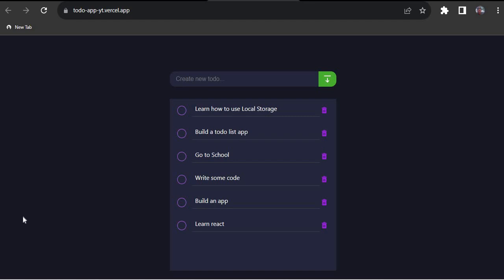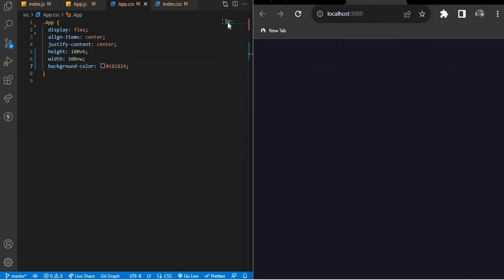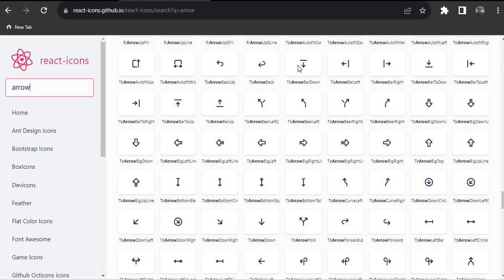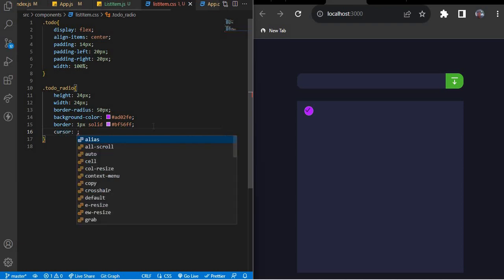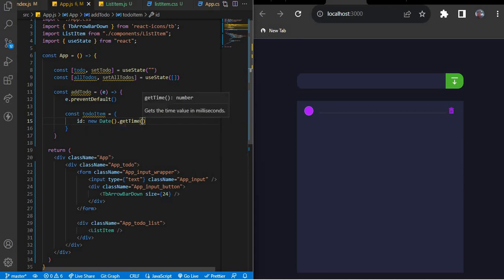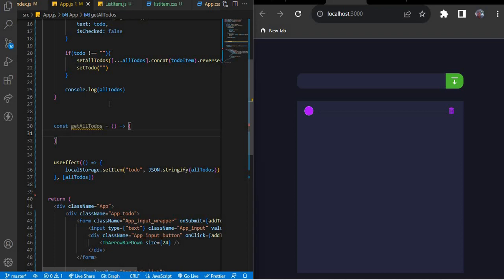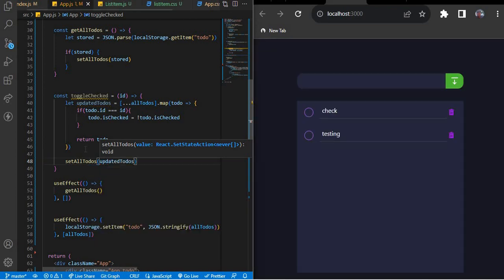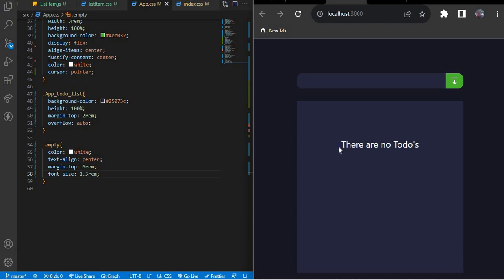BUILD A TODO LIST APP WITH REACT JS 🔥 [LOCAL STORAGE] 🚀🚀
Join me as we build a fully functioning todo list app 🚀🚀 where you'll learn:

👉 How to create reusable components with react
👉 How to store items in local storage
👉 How to retrieve items from local storage

🕑TIMESTAMPS:
00:00 Introduction
00:30 Demo of app
01:57 Create the react environment (create-react-app)
04:48 Build explanation
48:50 Add items to local storage
52:53 Get items from local storage
1:14:37 Outro